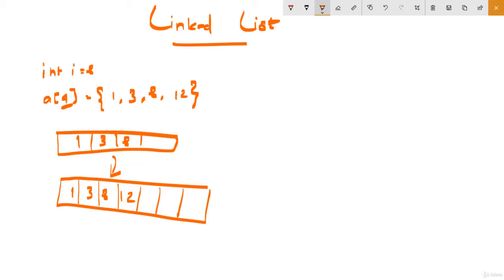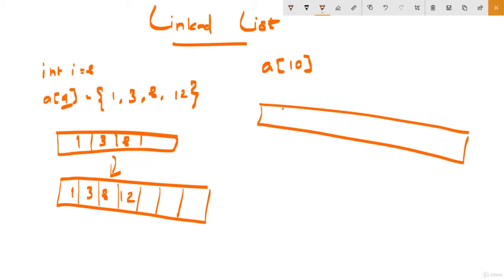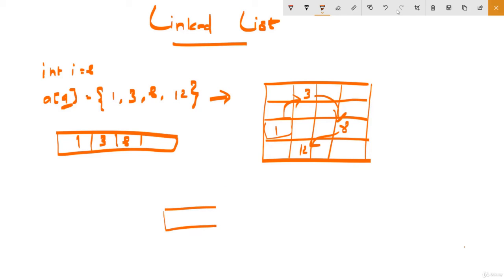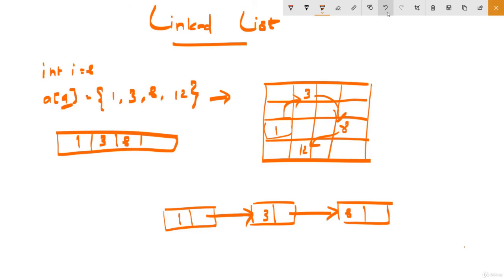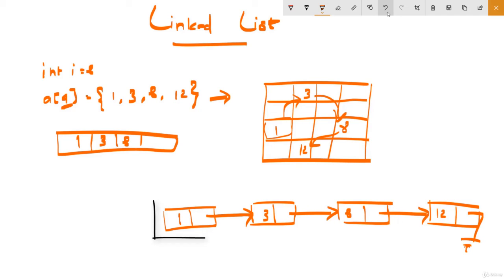Linked List in Java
Linked List are linear data structures where the elements are not stored in contiguous locations and every element is a separate object with a data part and address part. The elements are linked using pointers and addresses. Each element is known as a node. ... In Java, the LinkedList class implements the list interface.